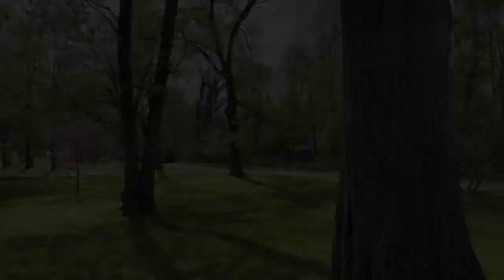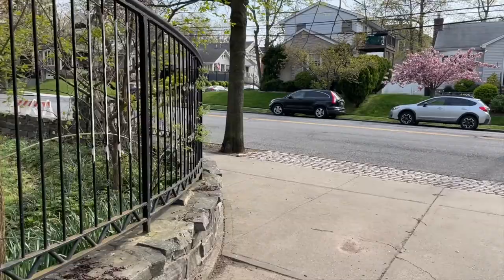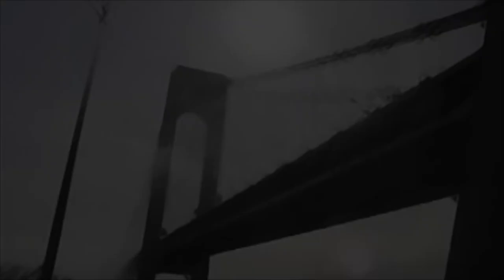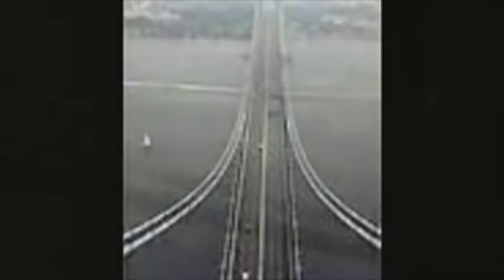Virtual Photo Tour to Staten Island's Fort Wadsworth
Come along to see this fascinating historic fort, right alongside stunning views of the Verrazano Narrows Bridge.